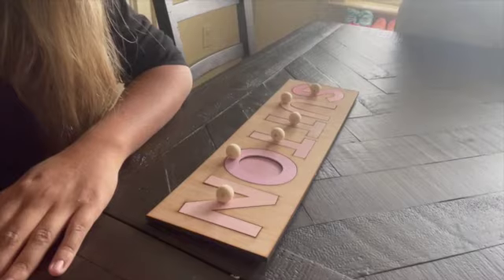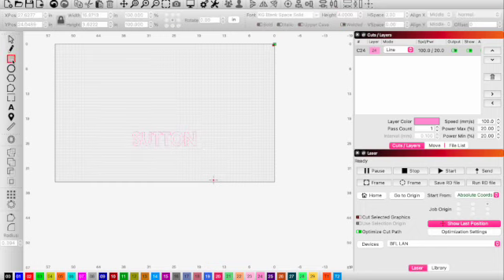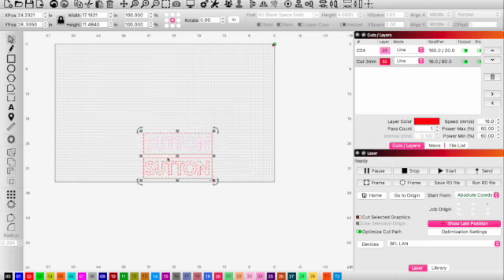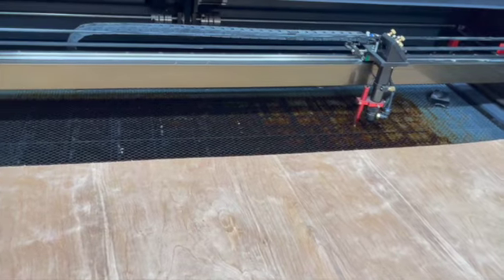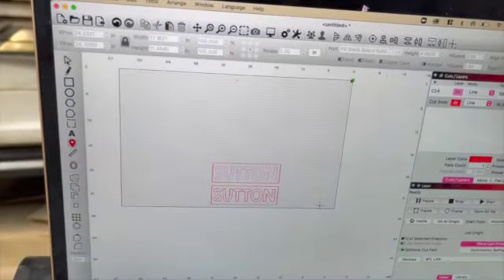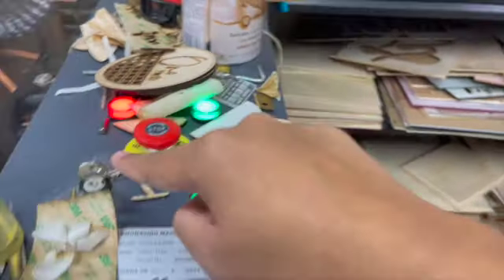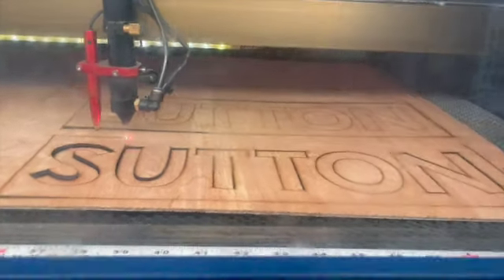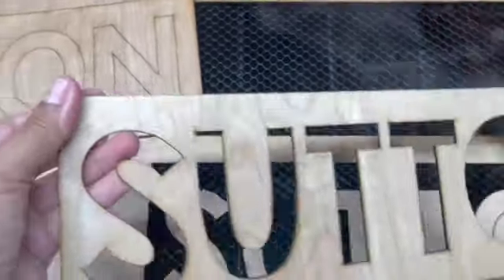Name puzzle in light burn and laser cut in Omtech 130 watts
hey there come check how I design this kids puzzle on light burn and how I laser cut it on my Omtech 130 watts .